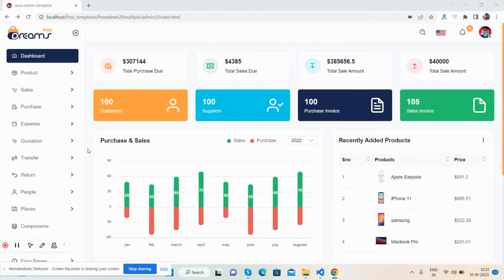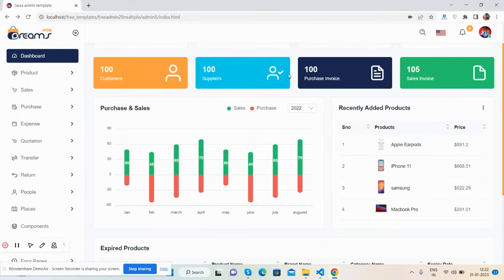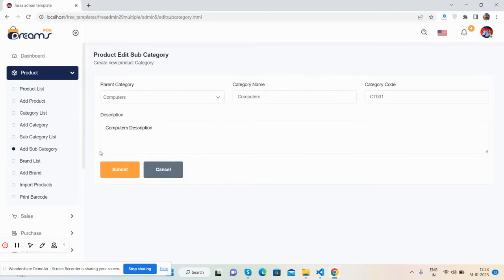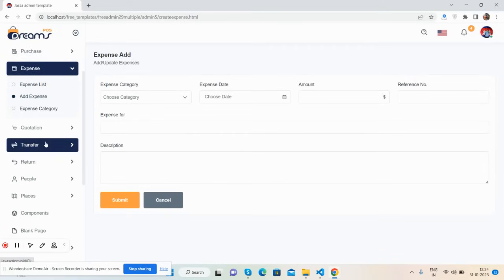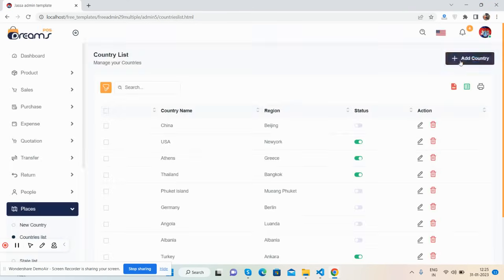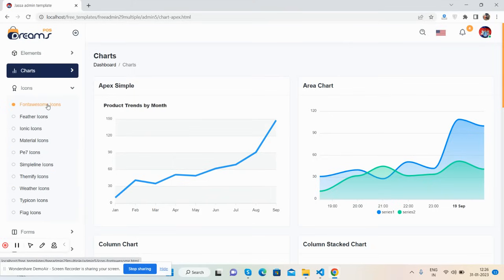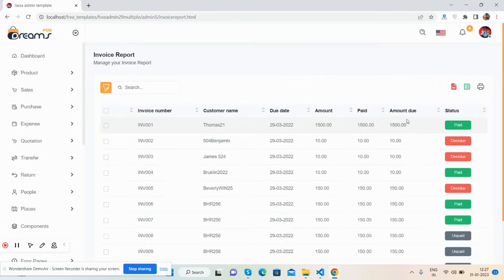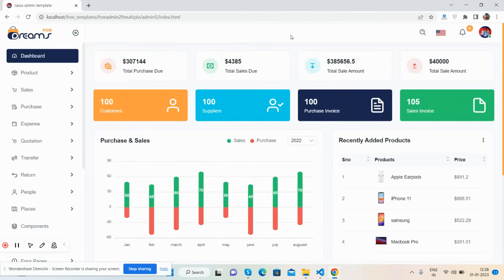Free Inventory Management Admin-Dashboard Template 9 Bootstrap 5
Thanks